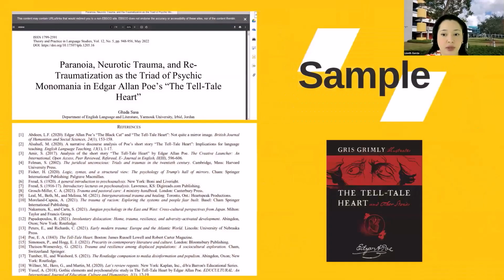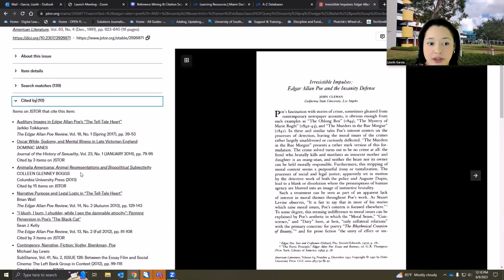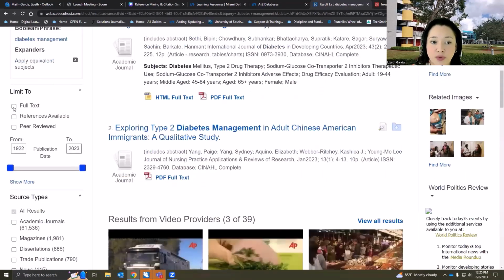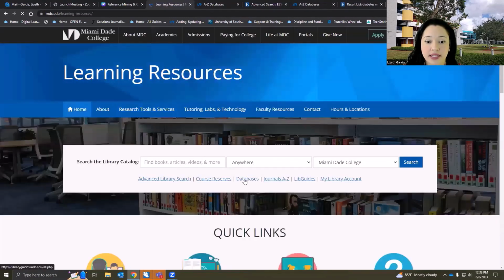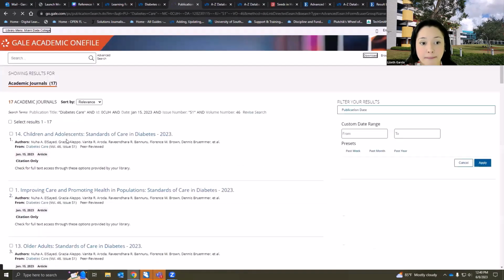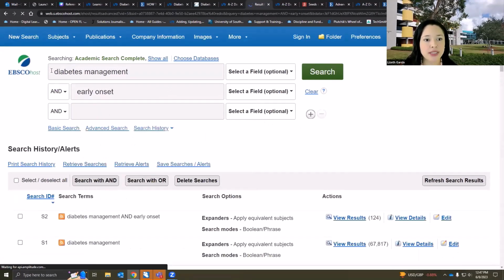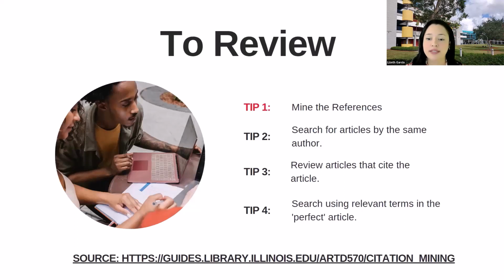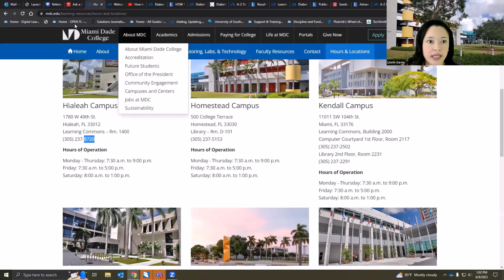Reference Mining and Citation Searching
This workshop offers strategies for finding the perfect article for your research. You will learn how to look for relevant and related articles and works by the same author or same journal. This workshop provides a review of databases and Journals A-Z.